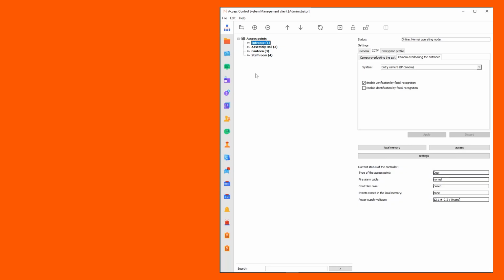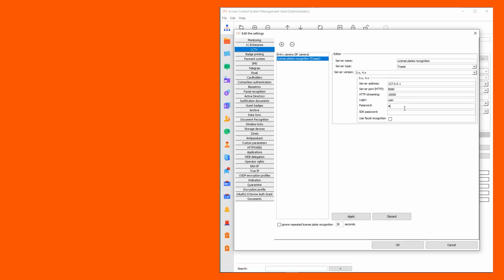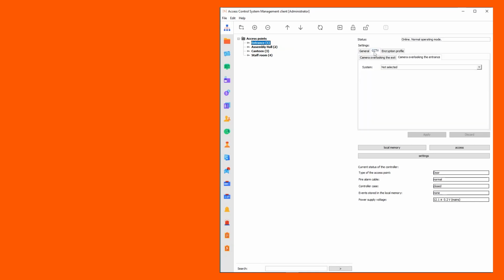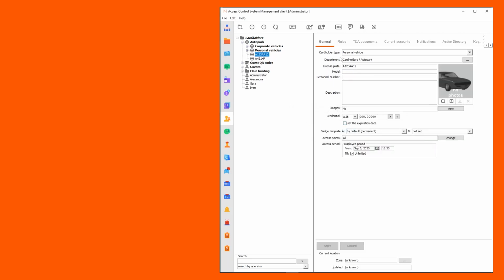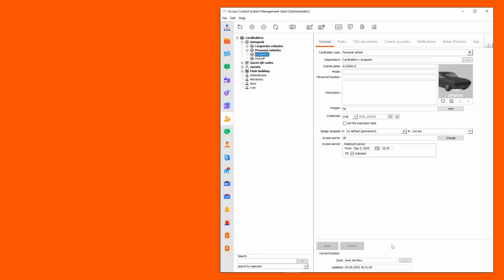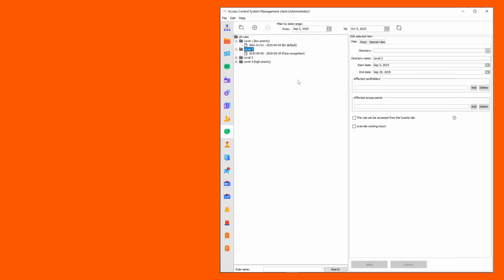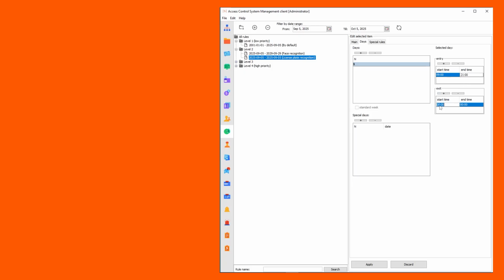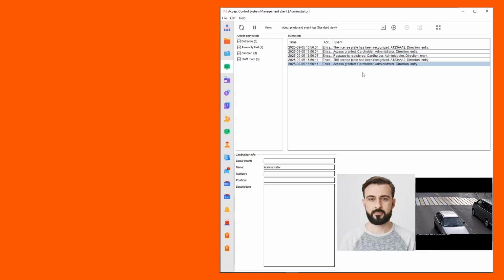How to set up access by vehicle license plate number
A vehicle's license plate number can be used as an identifier for vehicle access through a barrier or gate. To configure access logic based on license plate numbers, you need to set up interaction between the Sigur server and a video surveillance system with license plate recognition functionality.

In this video, we will look at how to organize access by license plate number in the Sigur software.

Before entering vehicle numbers, find out how the video surveillance system transmits them to the ACS. This information can be requested from the CCTV developers or found independently in the documentation.